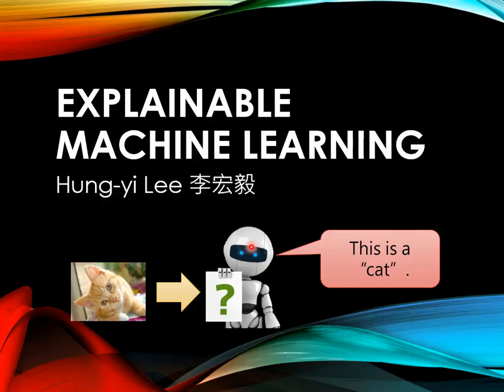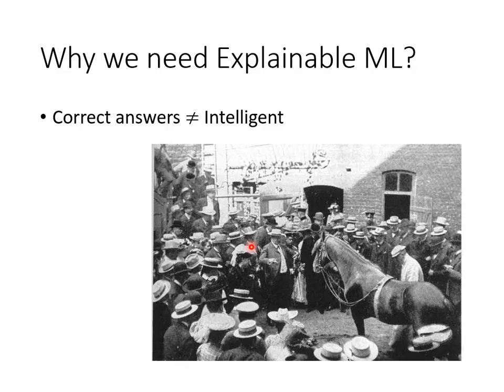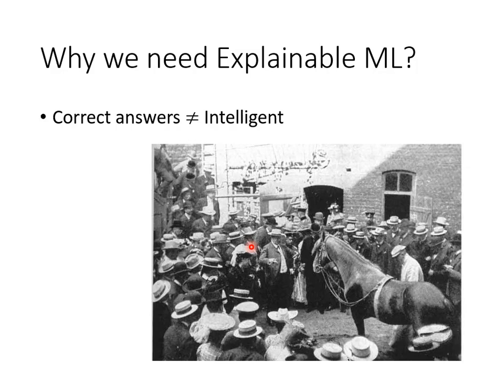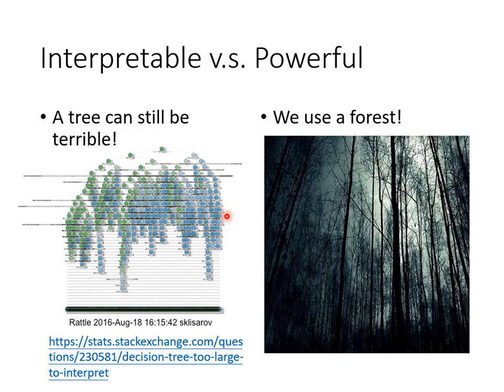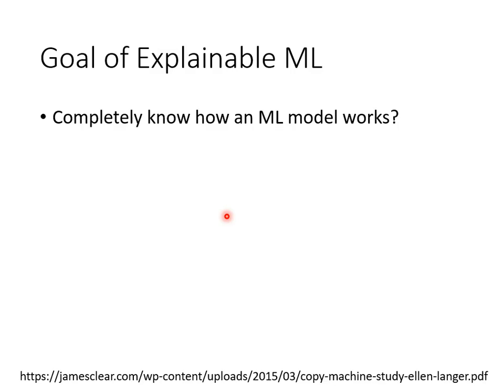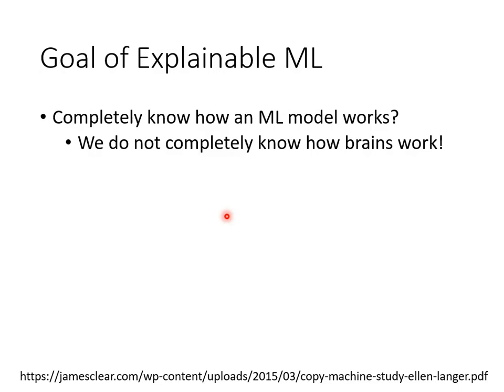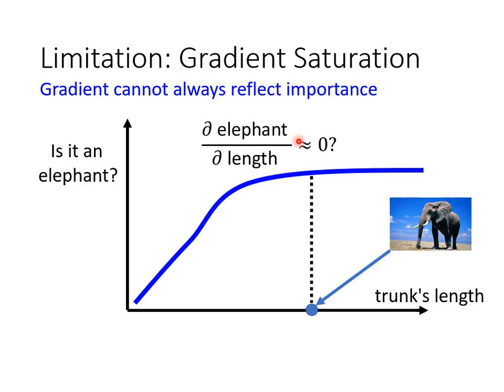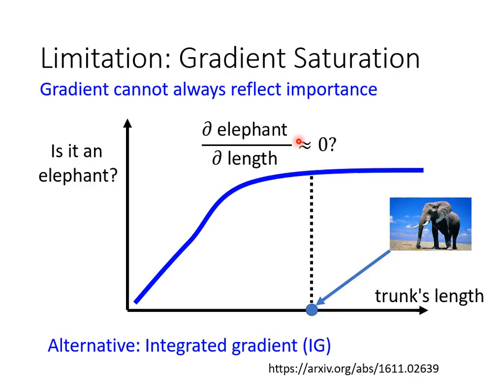[ML 2021 (English version)] Lecture 25: Explainable ML (1/2)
ML2021 week11  Explainable ML part 1 English version